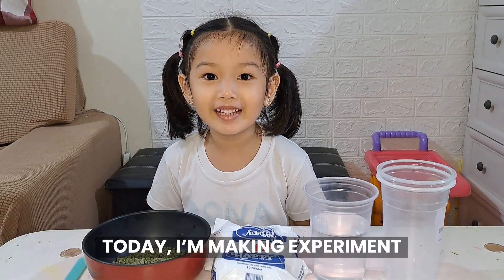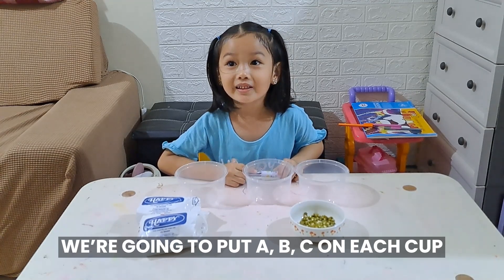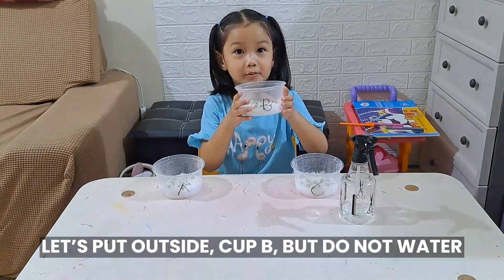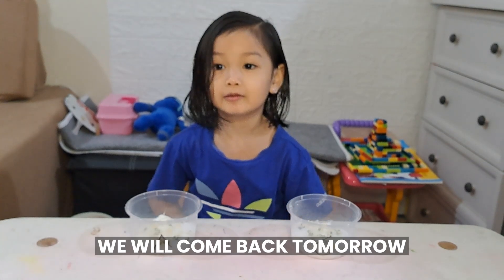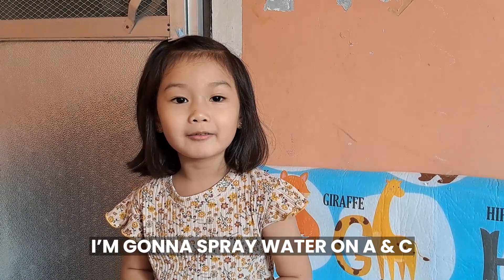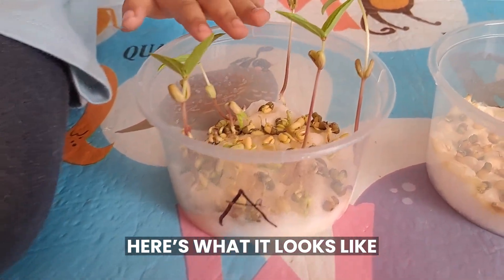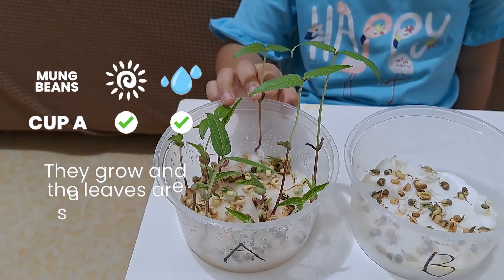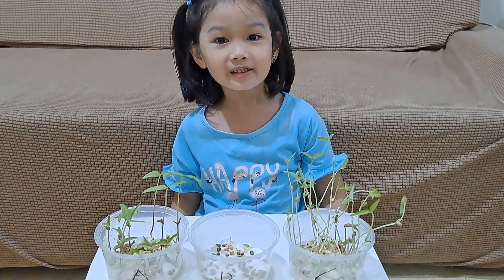Mung Beans Experiment | How Plants Germinate | What Do Plants Need To Grow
Welcome to Craftoona!

Here's our first ever Science Experiment.
Oona planted these mung beans and we observed it in 6 days.